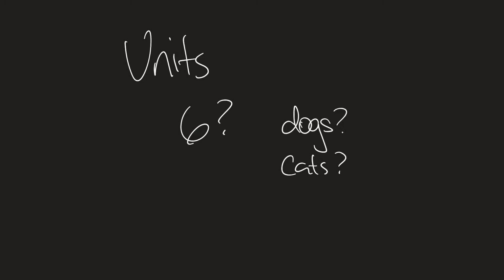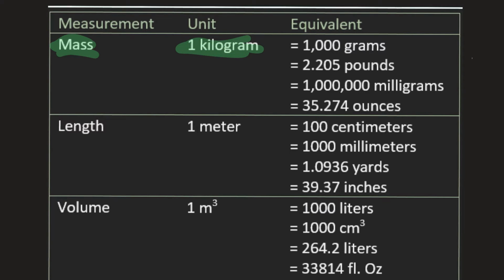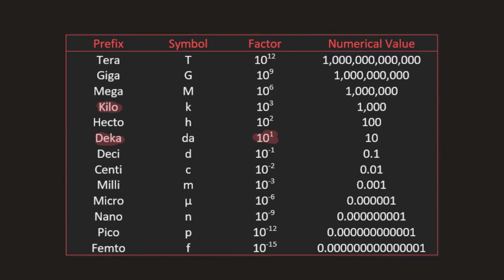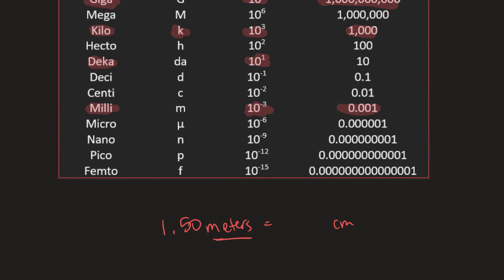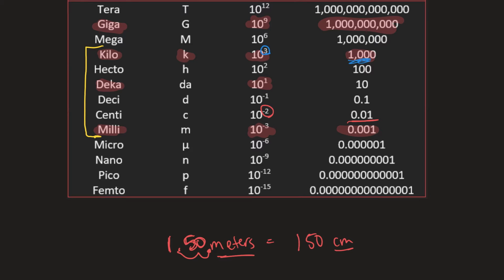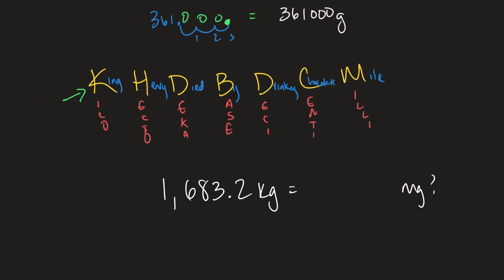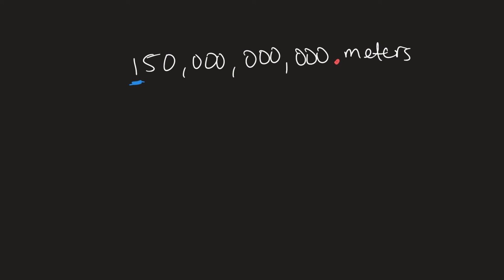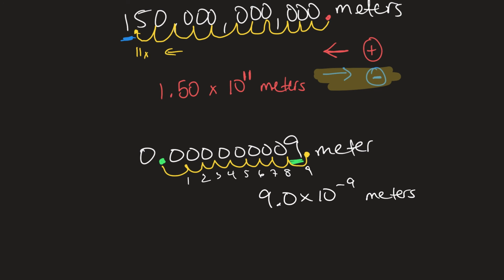Units and Scientific Notations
This is an introduction to why we use units, a look in SI units and scientific notations.